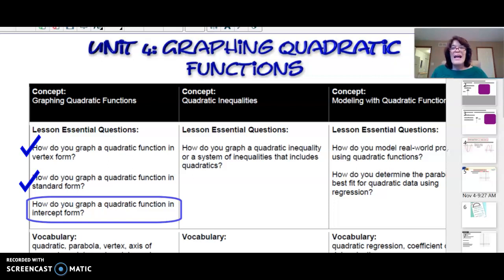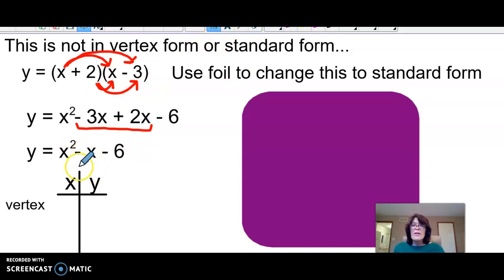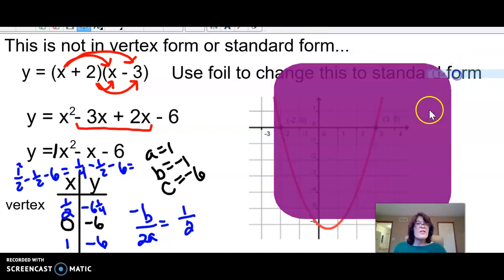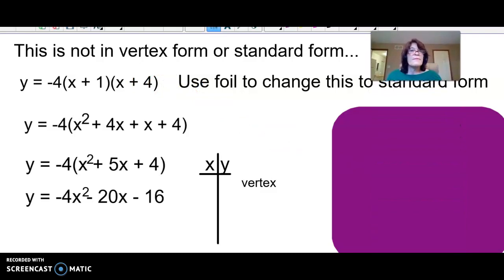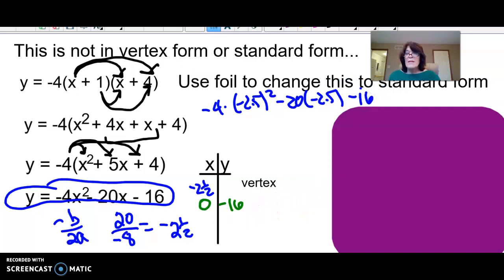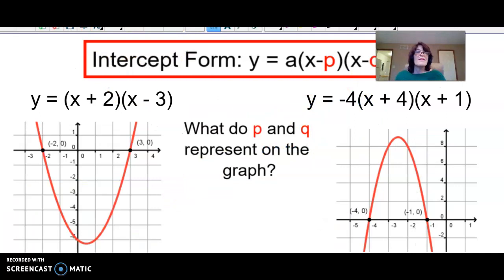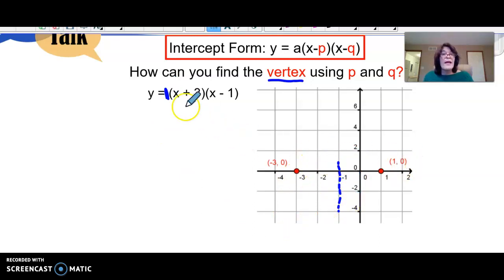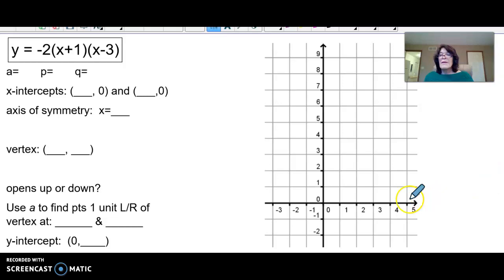Alg II quad in vertex form